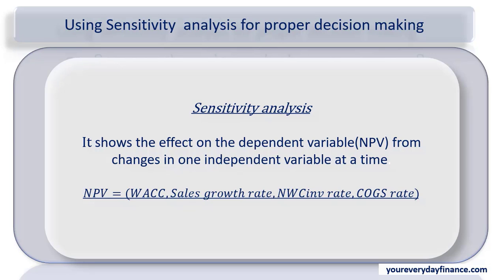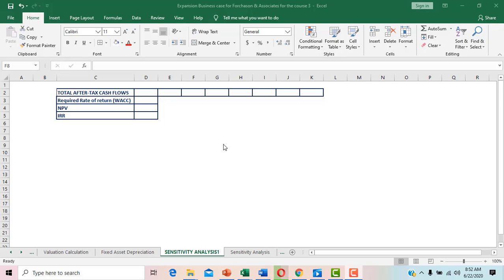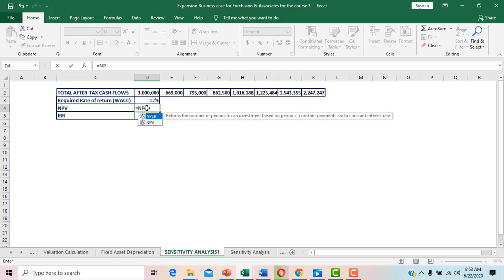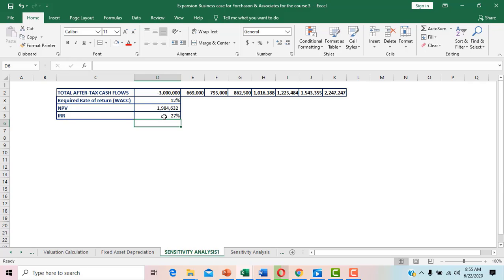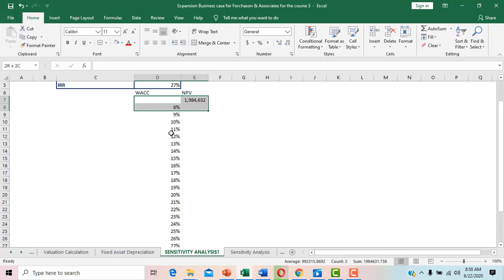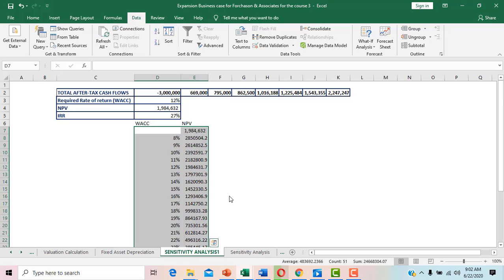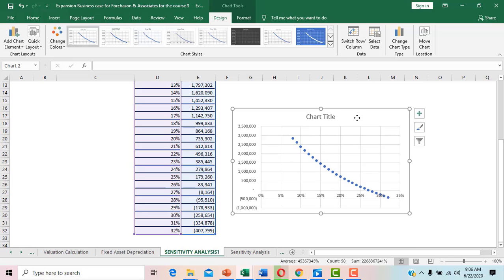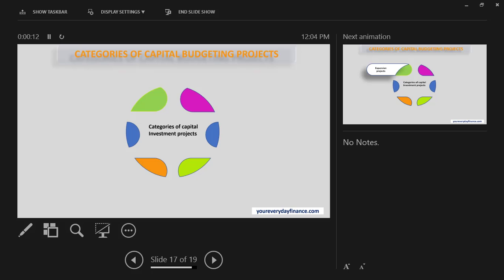Financial Application of Sensitivity Analysis, Sensitivity Analysis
This Loan Sensitivity Analysis (Table) is part of our complete Capital Budgeting and Modeling course. Learn as much as possible from this short course. You can check the first and third part which is free. and if you are interested in learning the complete financial model course, you can get it at a discount using these coupons.